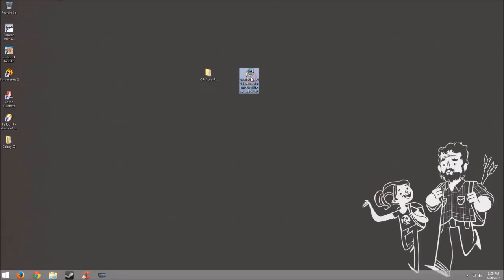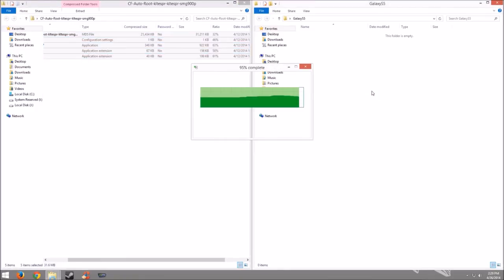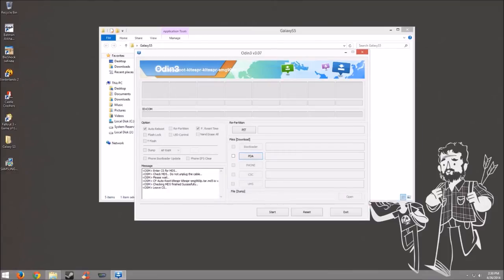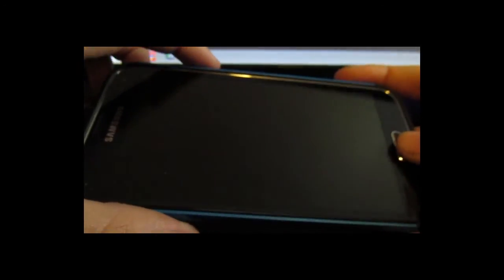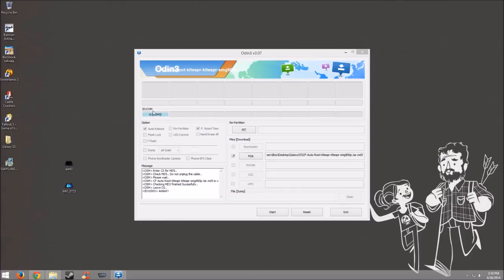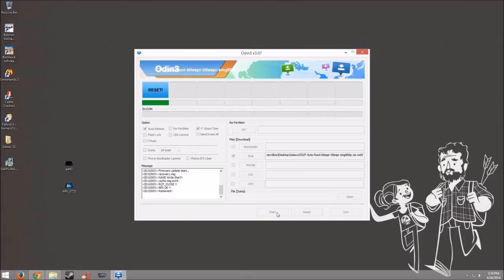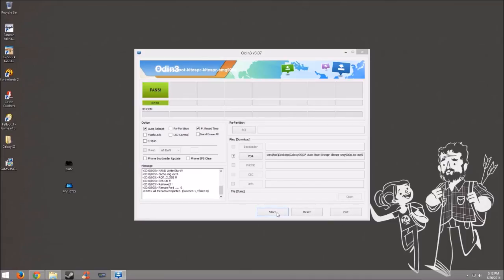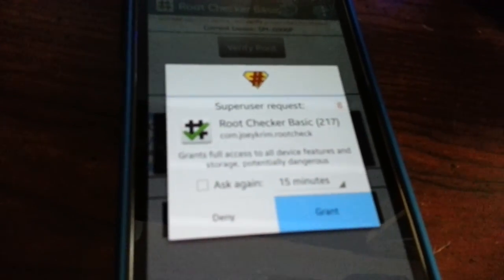How to Root Samsung Galaxy S5 - MOST VARIANTS (Sprint, T-Mobile, US Cellular, International, & More)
Thank you to Chainfire for creating this amazing root!